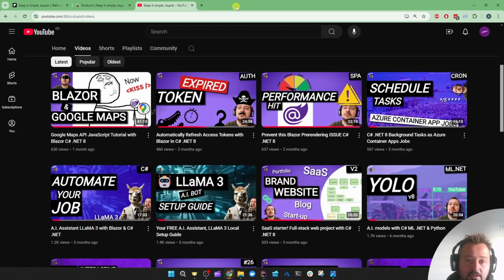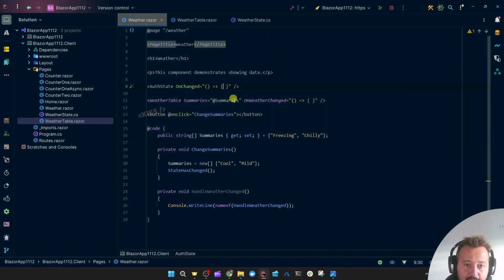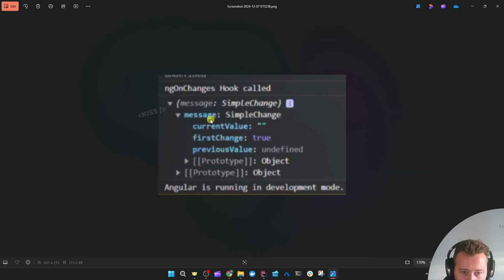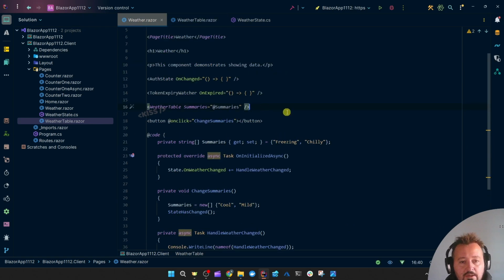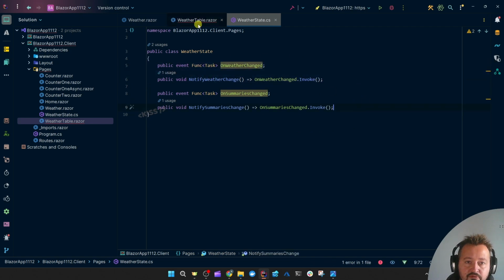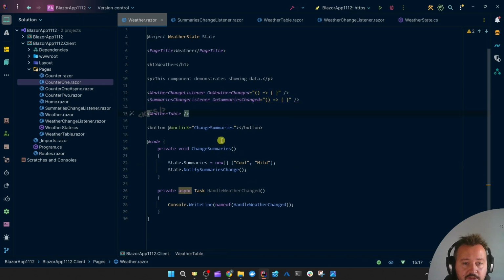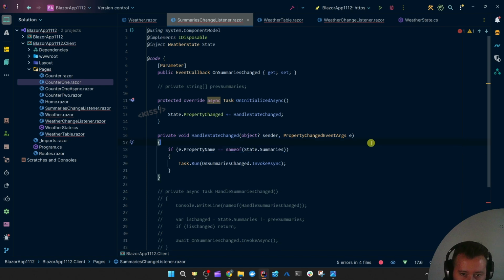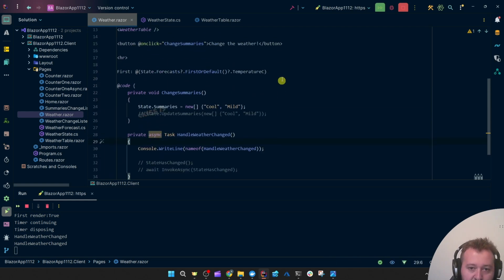Event-Driven Programming with Blazor in C# .NET 8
Let's make our Blazor C# .NET apps more reactive whilst avoiding pitfalls.

00:00 Intro
00:53 Infinite Rendering Loop
09:00 Global State Event Subscription
12:20 Property Setter
15:15 Functional Components
19:40 Notify Property Changes
26:40 Outro